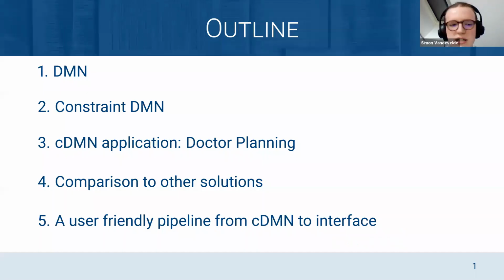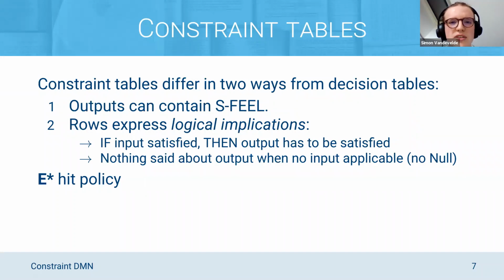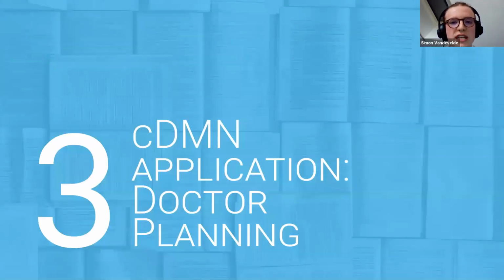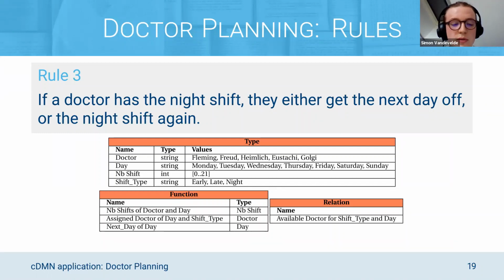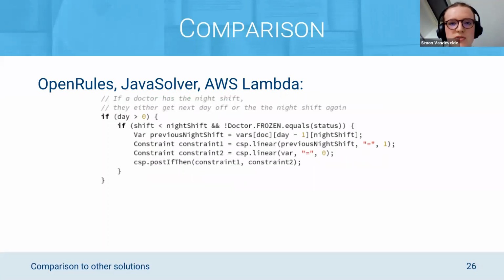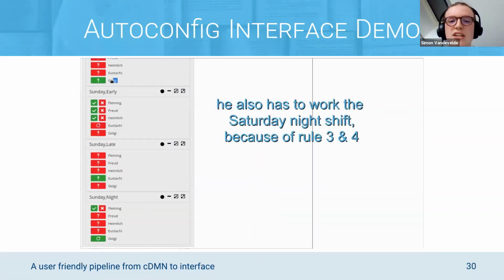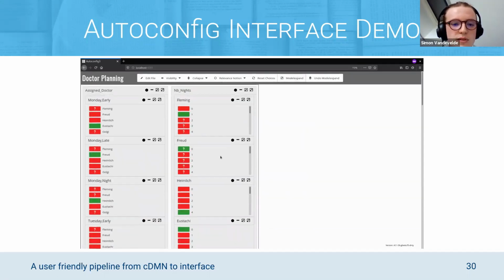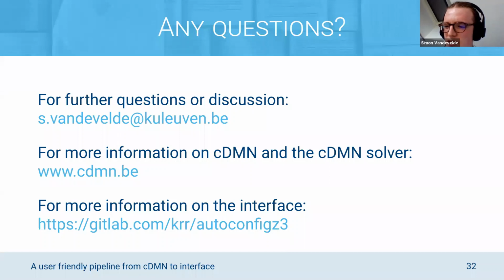DecisionCAMP 2020: Simon Vandevelde. cDMN: Combining DMN with Constraint Reasoning